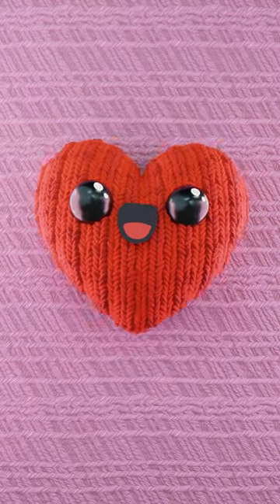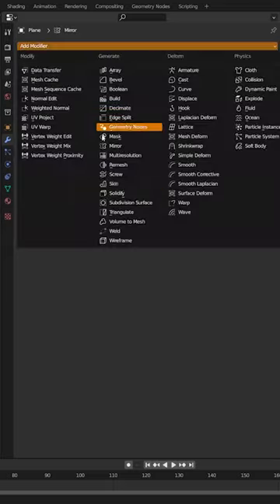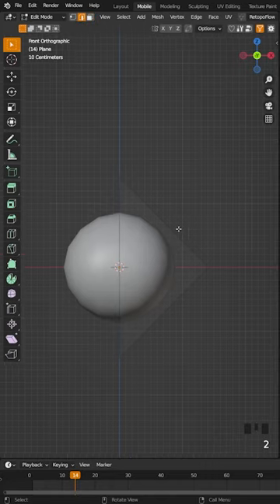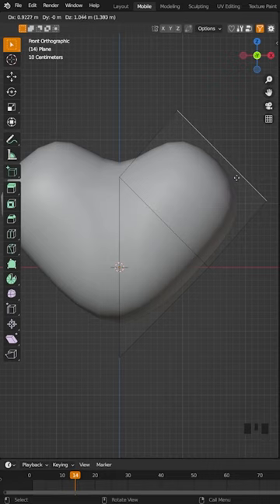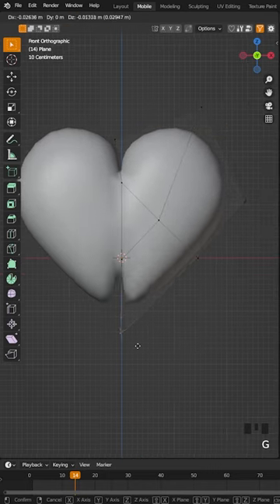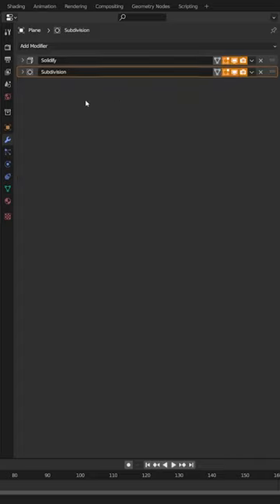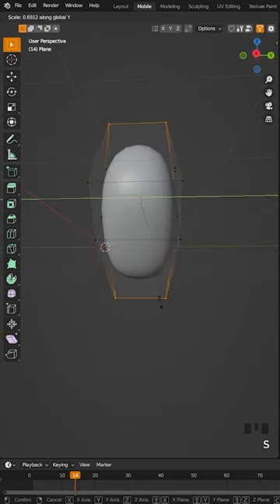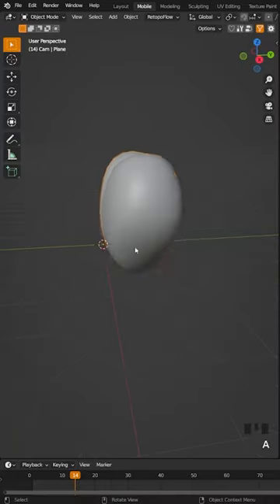How to Model a Heart in blender3d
In this beginner-friendly Blender 3D tutorial, we will be taking a step-by-step approach to modeling a heart. Whether you're a seasoned 3D artist or just starting out, you'll learn the basics of creating and sculpting 3D models using Blender's powerful tools.

Starting from a basic cube, we'll show you how to add and manipulate vertices to create the shape of a heart. You'll learn how to use Blender's sculpting tools to refine the details and add depth to your model.